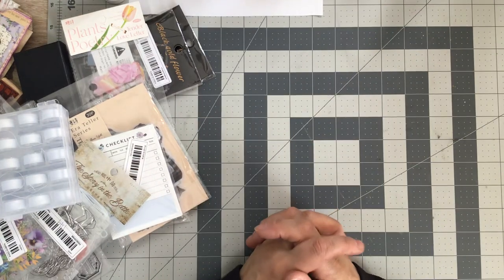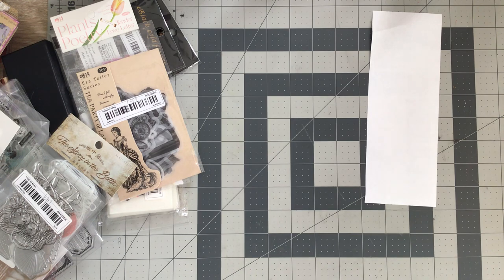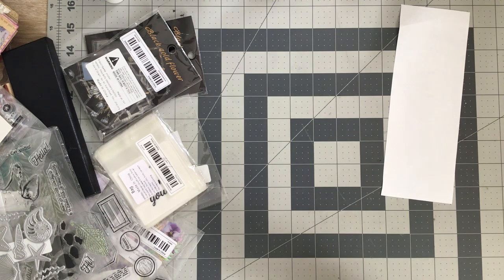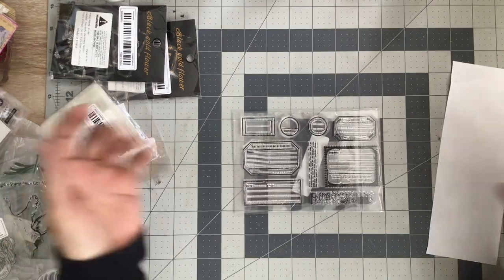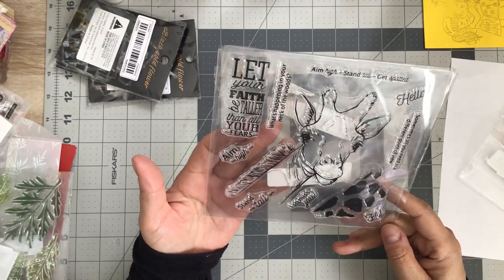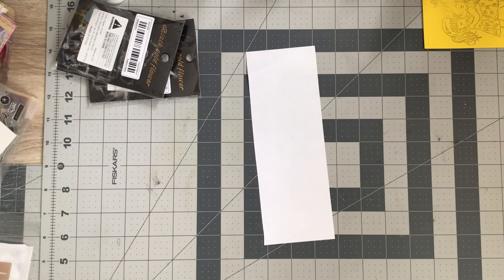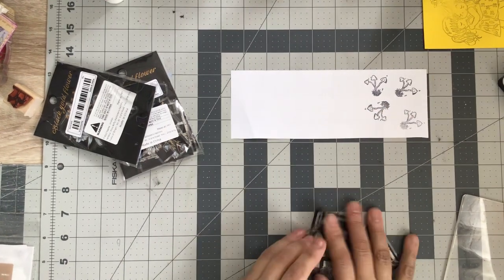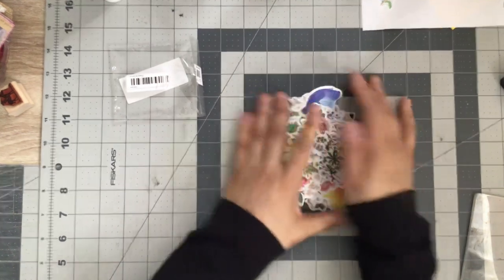TEMU HAUL | #@shoptemu | come see what I got!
fav42289

Products shown in video below:
5pc pallet set-$3.49
Calligraphy pen red-$3.99
100ct cellophane gift bags-$1.39
Silicone Leaf stamp set-$1.59
Silicone background stamp/Eiffel tower-$1.29
Labels stamp set-$1.39
Giraffe stamp set-$1.99
Mushroom stamp set-$1.99
Little girls stamp-$1.49
Leaf die-$1.99
Sea shore die-$1.39
Daily checklist pad 60sheets-$1.89
Mini scrapbook vellum book-$.99
Foil chrysanthemum stickers-$2.19
50pc flower stickers-$1.99
Mushrooms in bottle transparent stickers-$1.99
Pink transparent flower stickers-$1.99
Purple transparent flower stickers-$1.99
Tea party vintage stickers-$1.99
30pc lily stickers-$2.19
12pc pink rose stickers with note-$1.09
Transparent stamp stickers-$1.39
Transparent talk/phrase stickers-$1.39
Foil transparent stickers-$2.19
25pc bobbin set-$3.49